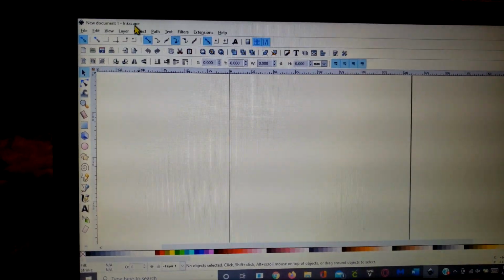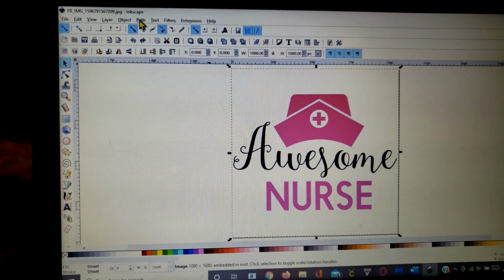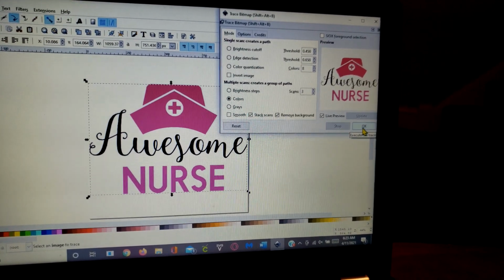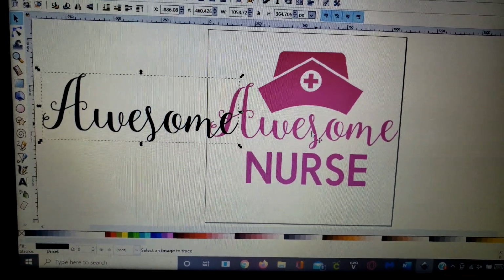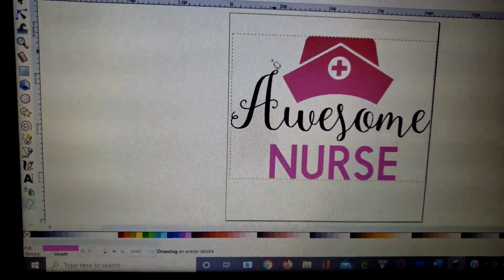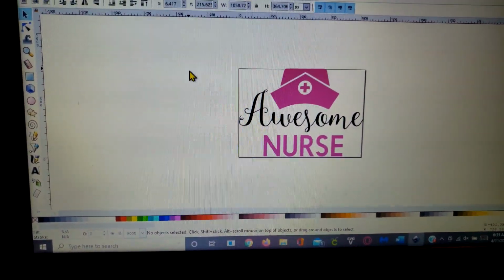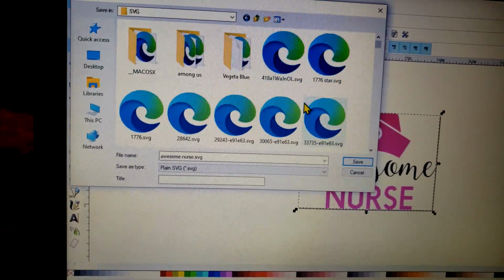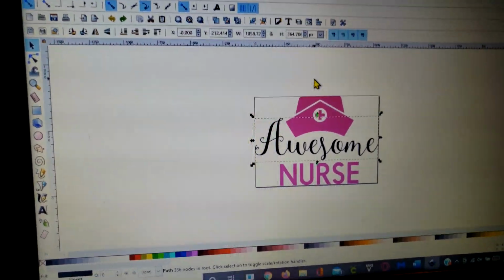How to create layers on inkscape from a JPG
In this video I walk you thru how to use inkscape to turn a regular jpg into a multi layer svg.